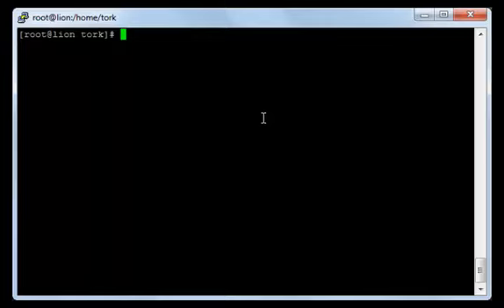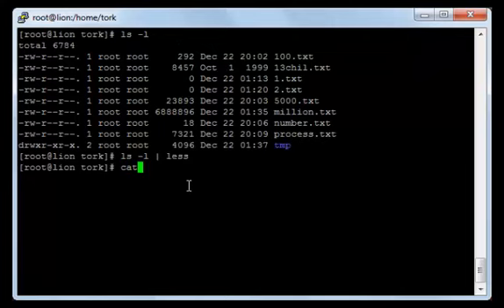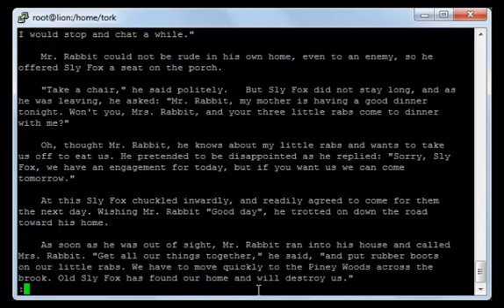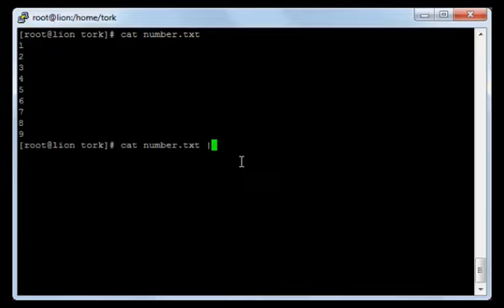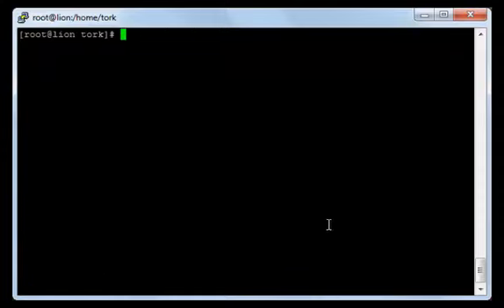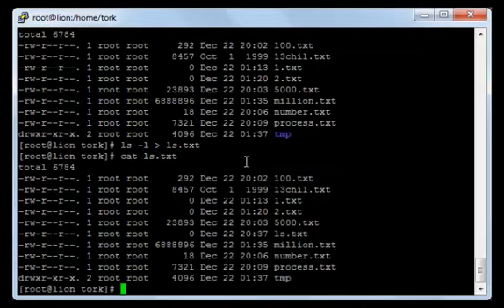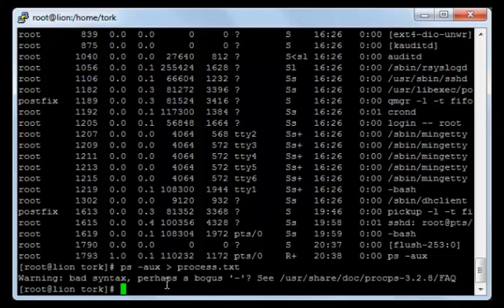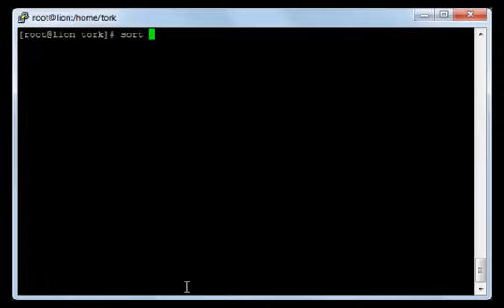Learning LINUX CentOS From Scratch || Pipes and Redirects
Pipes and Redirects